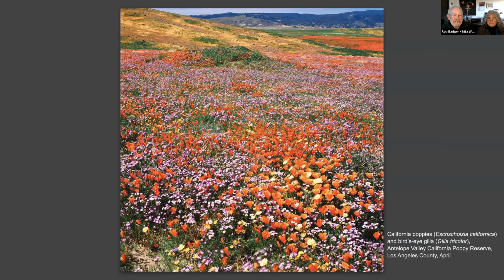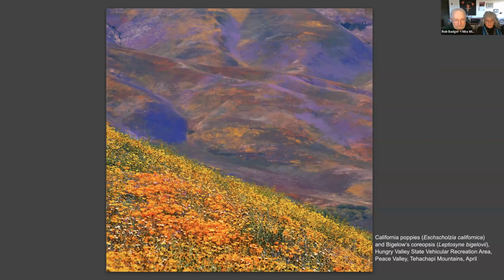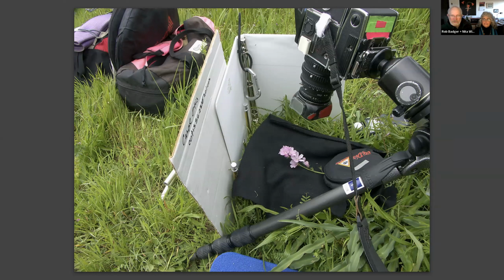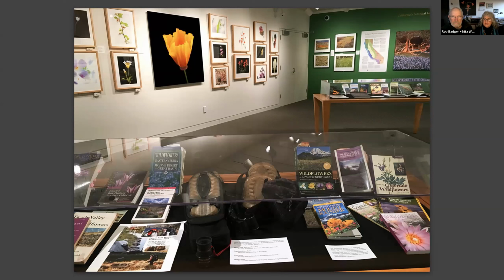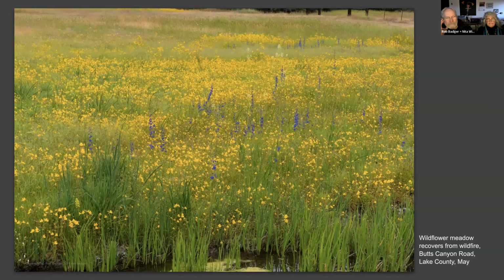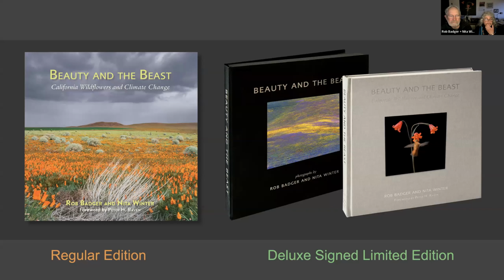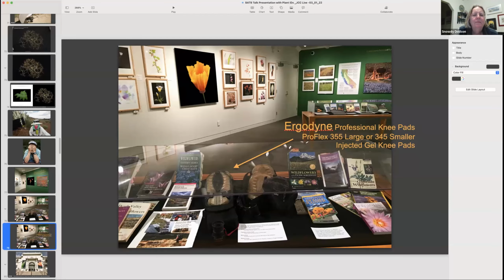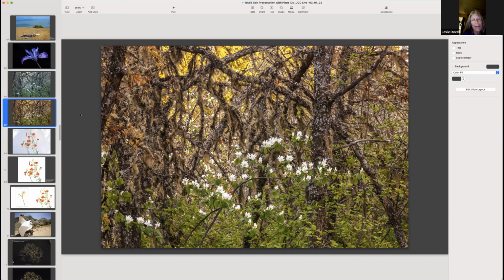The Making of Beauty and the Beast: California Wildflowers and Climate Change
Rob Badger and Nita Winter take you behind the scenes on their 27-year journey photographing wildflowers throughout California and the West. It began in 1992 when they discovered and fell in love with California's spectacular wildflower blooms in the Mojave Desert's Antelope Valley California Poppy Preserve. Photographing these beautiful landscapes and individual flowers evolved into their documentary art project, Beauty and the Beast: Wildflowers and Climate Change. Books are available at local bookstores and through